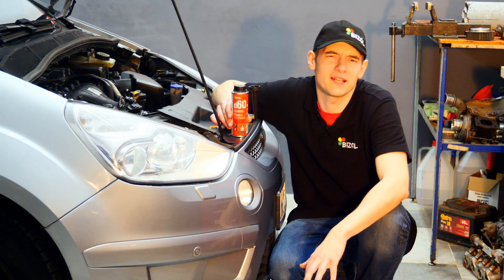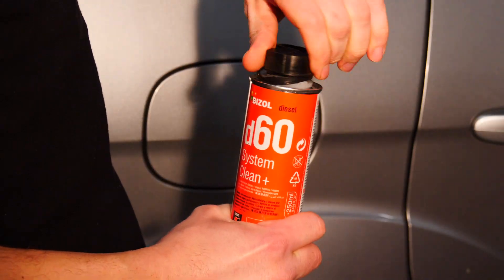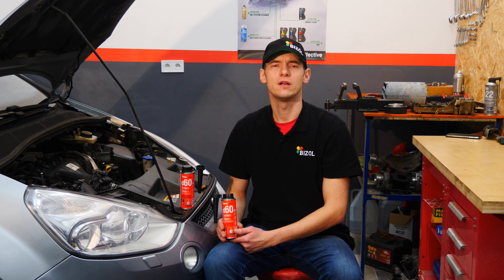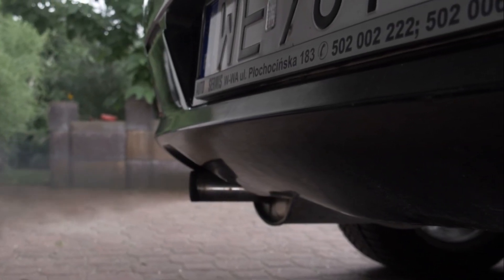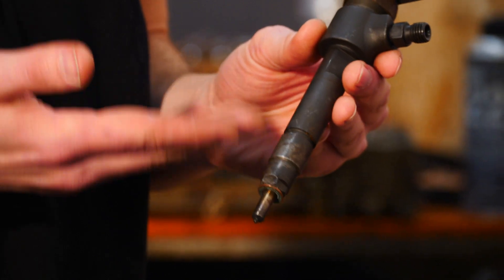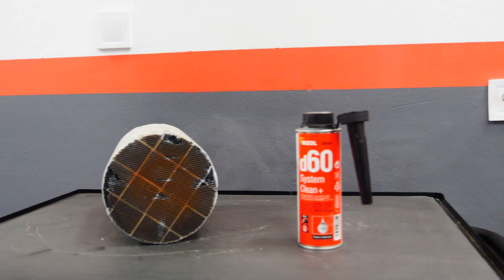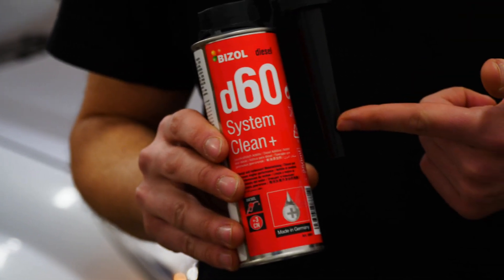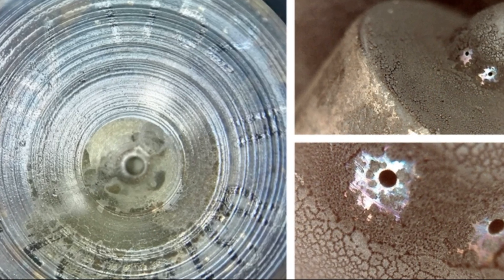How to clean the Diesel Injection System? BIZOL Diesel System Clean+ d60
Do you need to clean the injection system in a diesel engine? Doing it with BIZOL is the easiest way! Learn the consequences of dirty injectors and how to clean them with our effective injector cleaner.

Hi, welcome back to Michael’s workshop.
Have you heard that diesel engines, especially their injection systems, are prone to faults?
Do you have a diesel car, want to take care of the injection system and the entire engine?
Today I will show you a product from BIZOL.
This is Bizol Diesel System Clean+ d60
I will tell you why diesel is smoking black.
The modern Diesel is extremely efficient, but it is very complicated and prone to faults, which are often caused by poor quality fuel or contamination of the injection system.
Contamination of the injection system causes the quality of fuel atomization to deteriorate, which in turn causes the formation of large amounts of soot, which is manifested, for example, by black smoke.
We are most interested in injectors.
This in turn can damage the piston or the EGR valve.
if you don't see black smoke, is the injection system clean?
Not necessarily!
If you have a car with a particulate filter, it is the filter that stops the soot, which means that theoretically, the car does not smoke.
Don't let your vigilance full you!
You are probably wondering how this product works.
It is very simple!
Bizol Diesel System Clean+ d60 is enough to pour the contents of the product into the fuel tank. One can is enough for 70L of fuel.
The additive mixes with the fuel, and starts cleaning the injection system,
in such a way, that it will clean the tip of the injector,  and its control valve, thus improving the quality of fuel atomization. As a result, the engine is quieter, more flexible and consumes less fuel.
BIZOL means protection! Clean the injection system regularly.